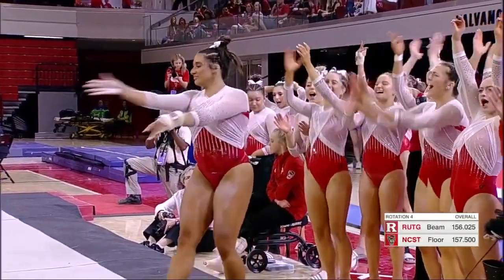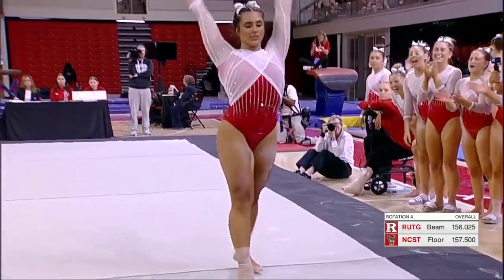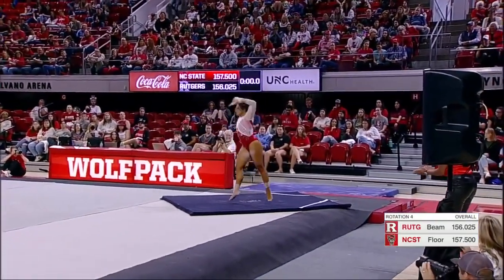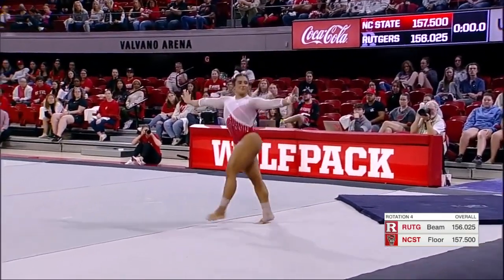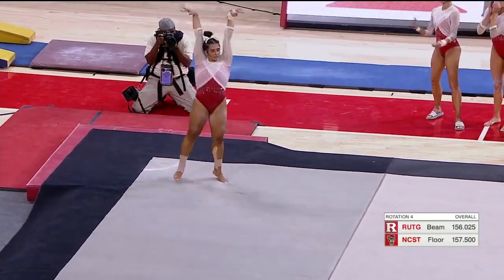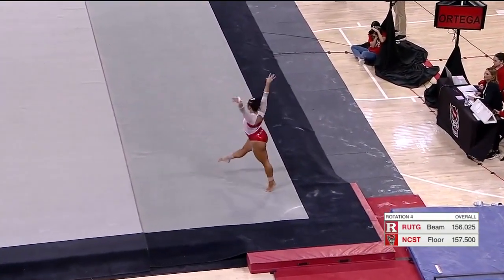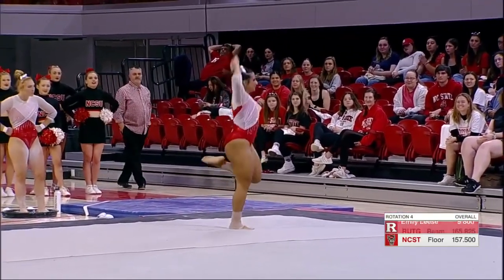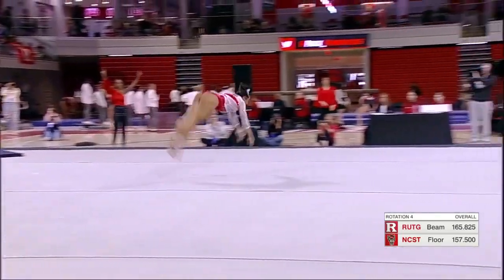Alexis Ortega (NC State) 2023 Floor